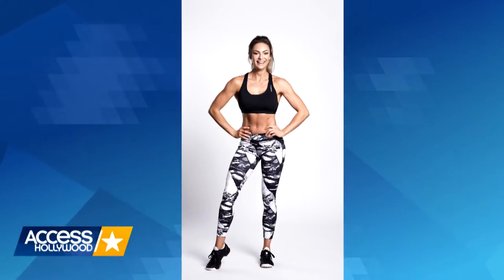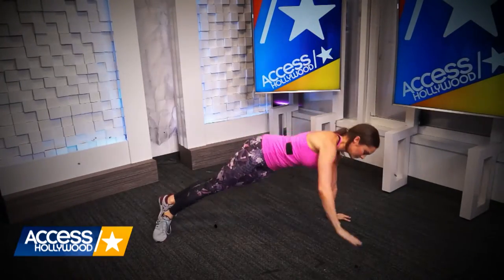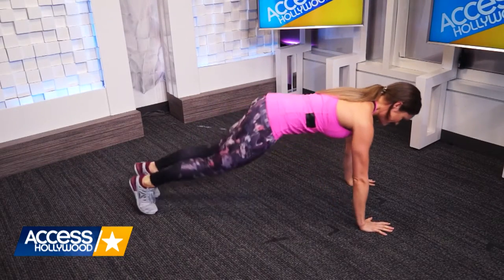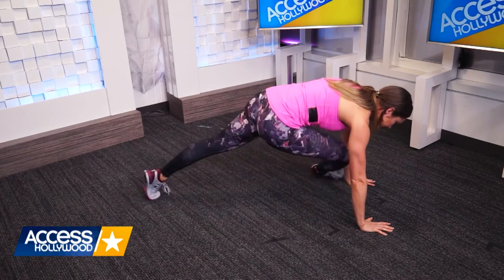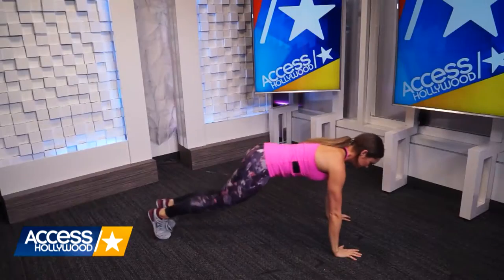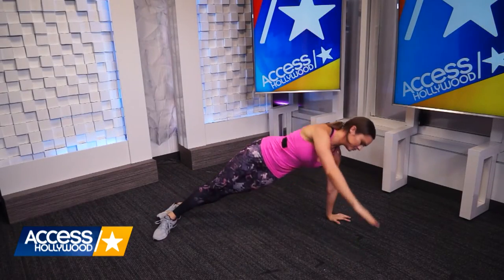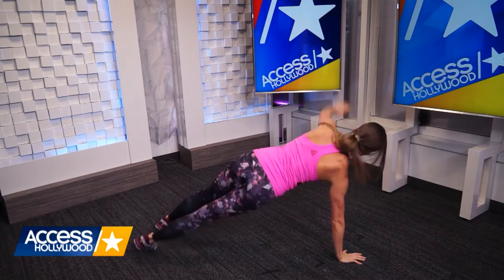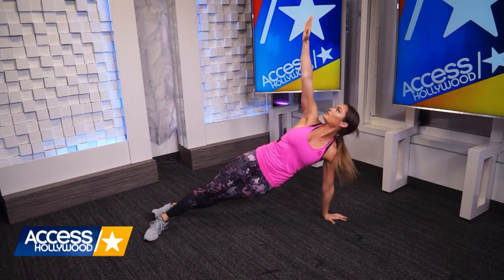Emily Skye On How To Get Red Carpet Ready For Awards Season | Access Hollywood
Fitness expert and Reebok paid spokesperson Emily Skye joins Access Hollywood and shares some moves that will help you get in shape like a celebrity. The best thing about these moves? They can be done from your home!

About Access Hollywood:
"Access Hollywood" is a nationally syndicated daily entertainment news show. "Access
Hollywood" delivers the most comprehensive coverage of entertainment news and
personalities on television, featuring in-depth celebrity interviews and behind-the-scenes
accounts of the most important events in Hollywood.